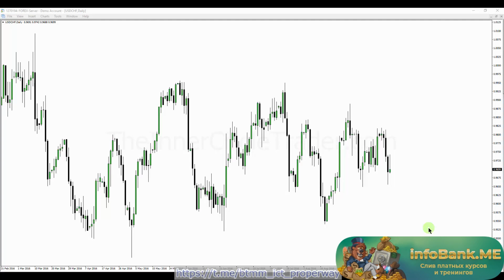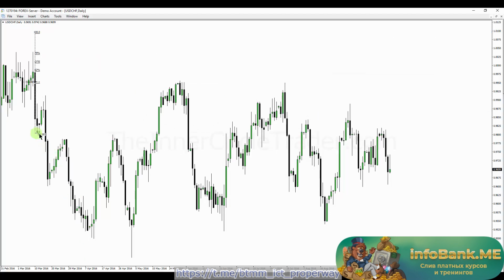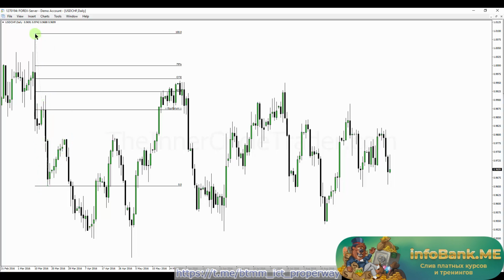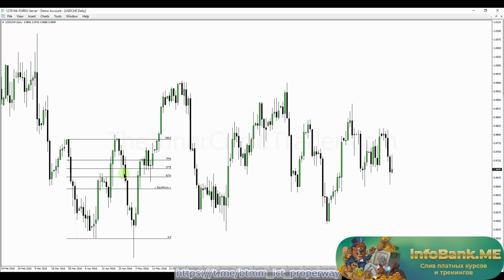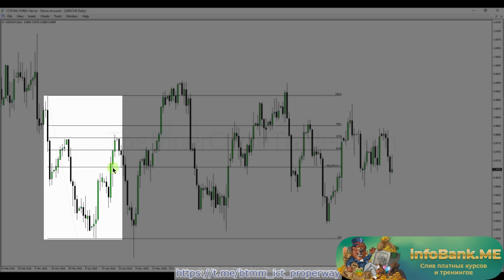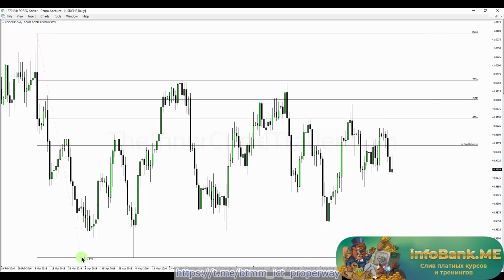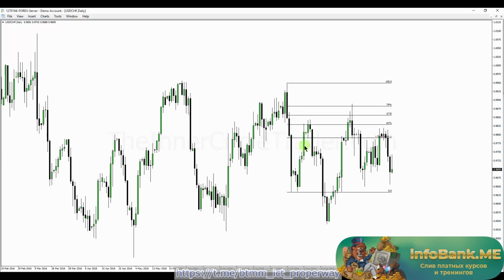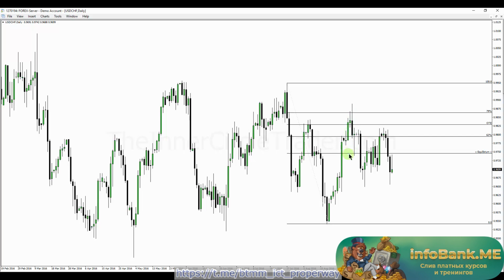02 equilibrium vs premium